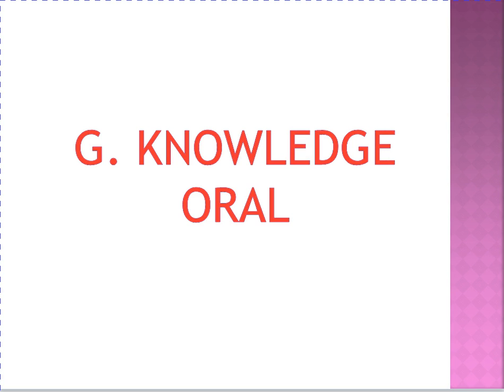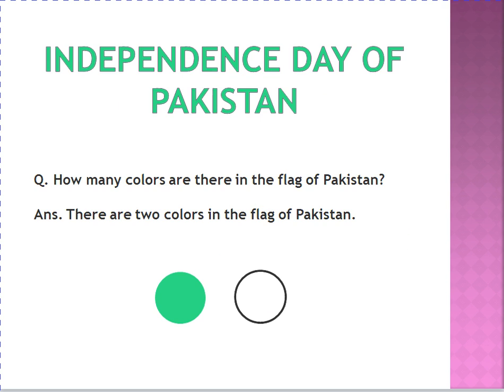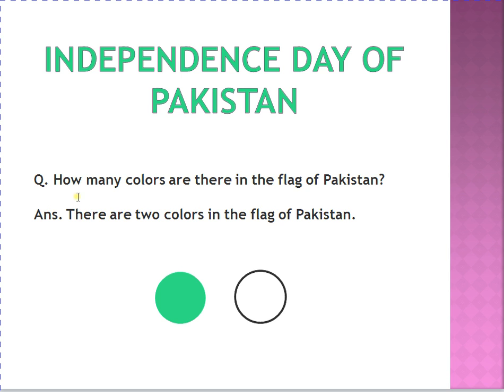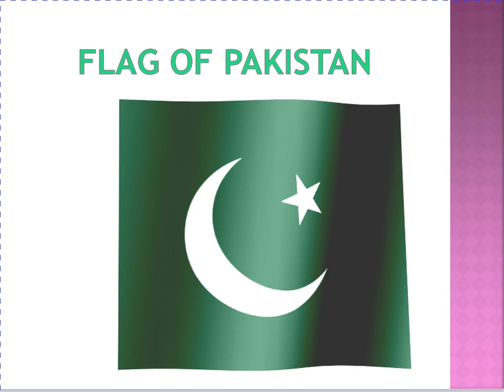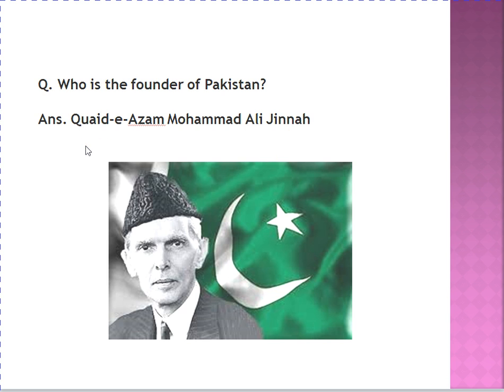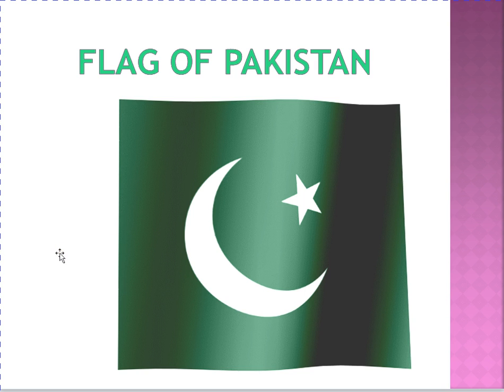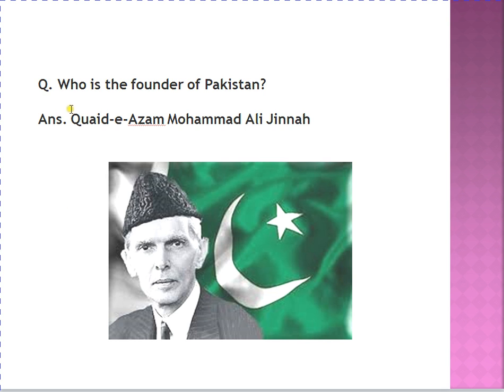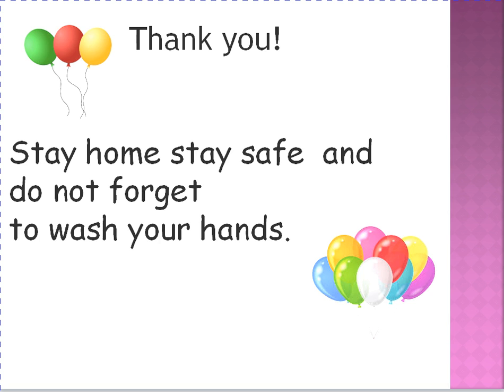KG1-G.K Oral 🇵🇰Independence day of Pakistan